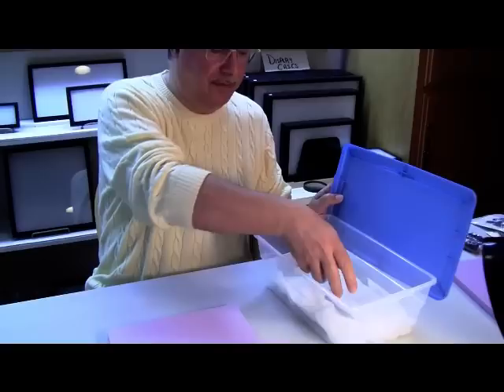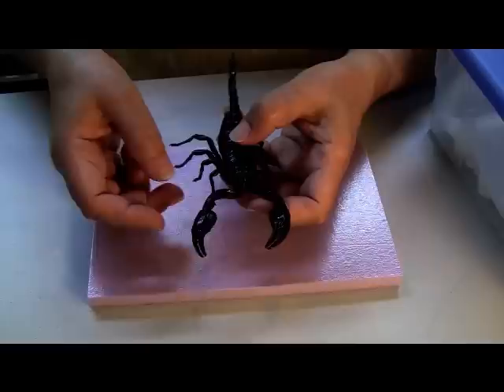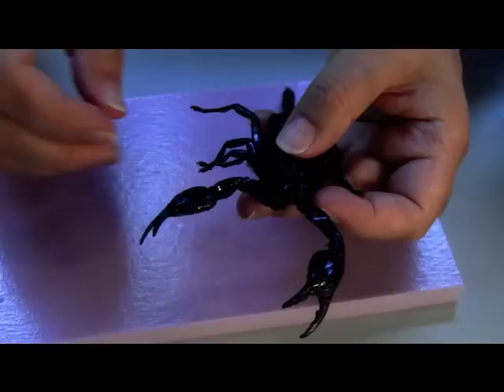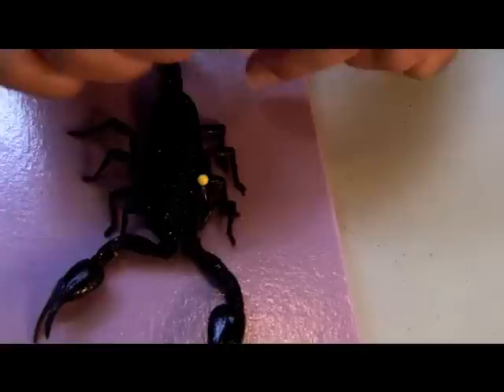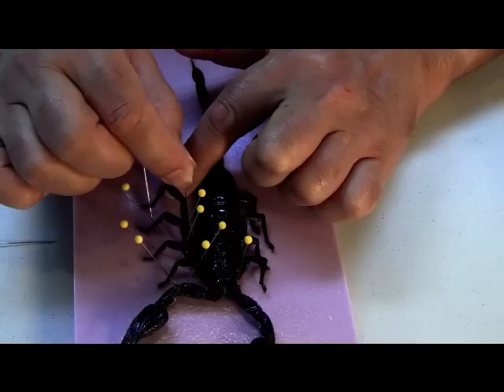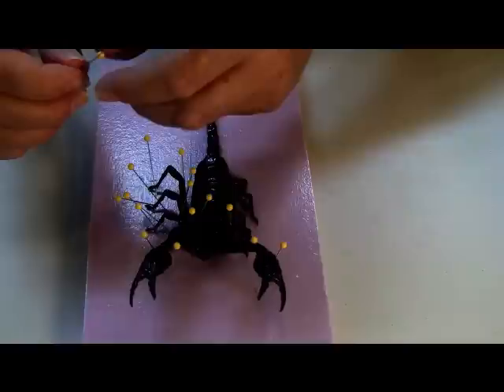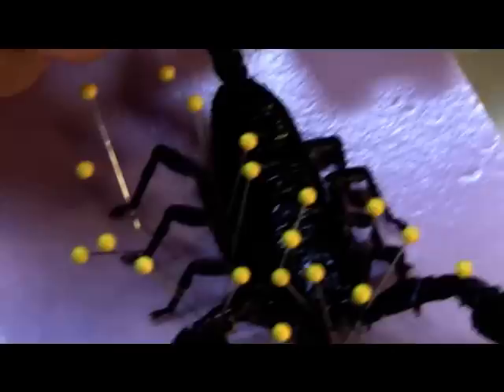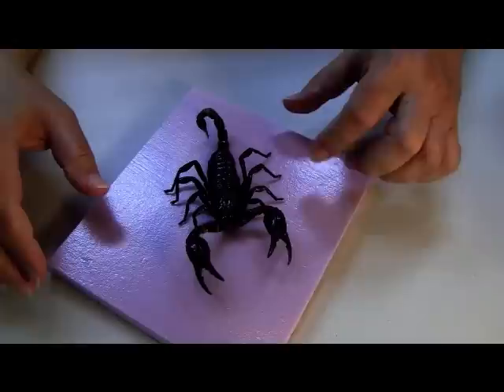Spread a Scorpion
How to- Spread or Mount a Scorpion
when ordering for discounts on ButtefliesandThings.com and WiFiButterflies (on Etsy)